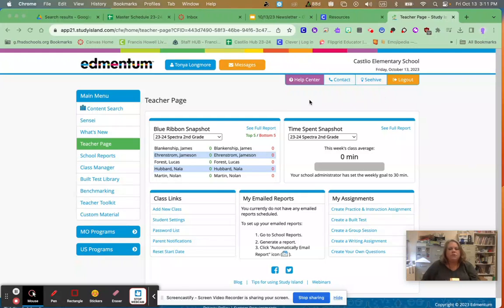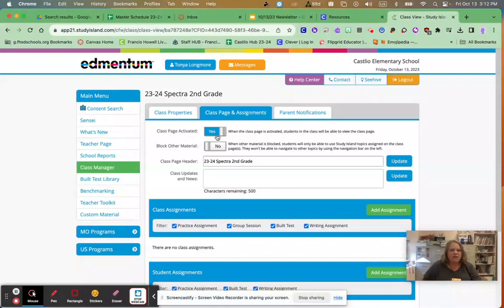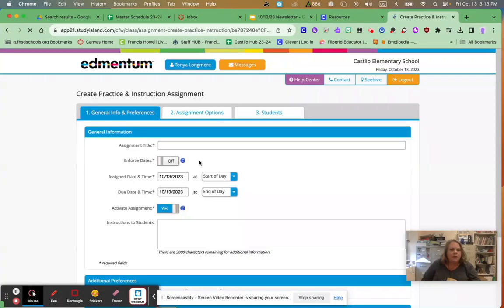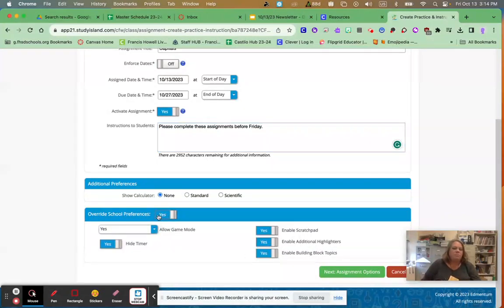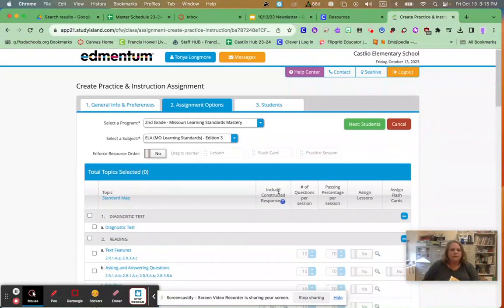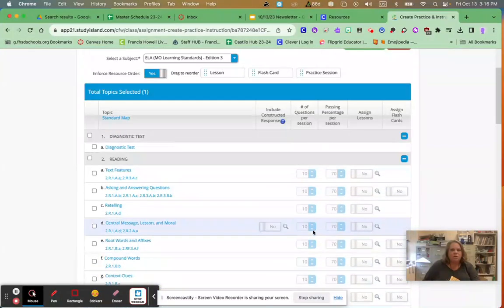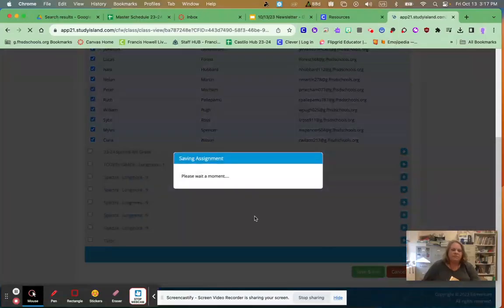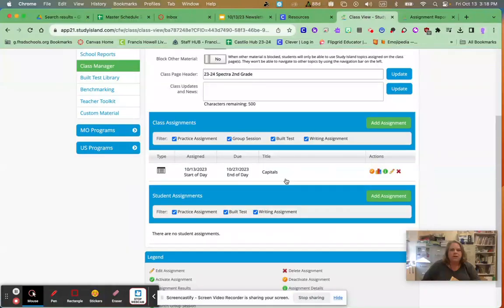HOW TO: Create Study Island Assignments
Creating Study Island assignments.